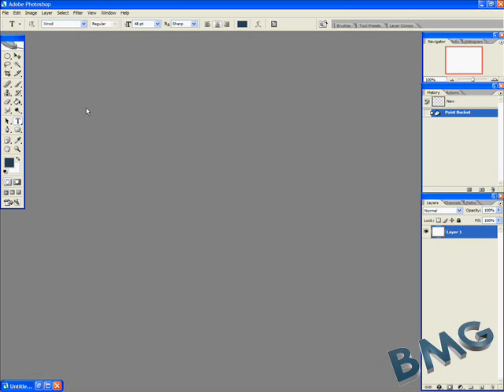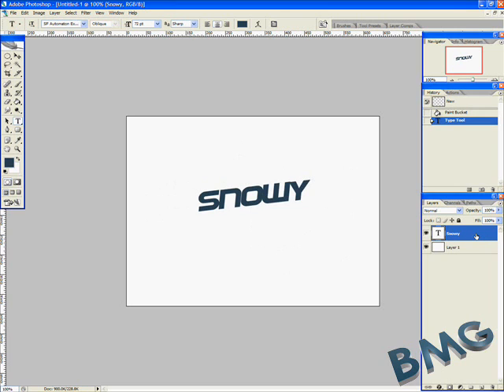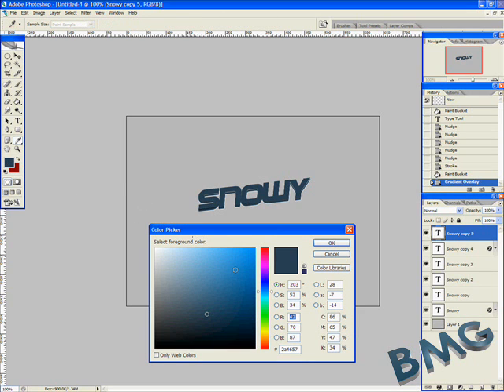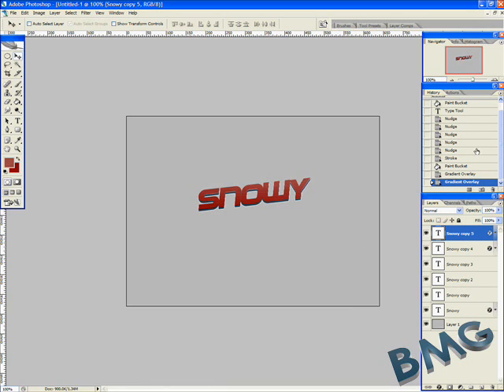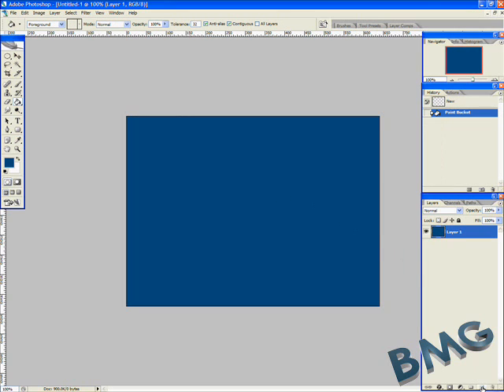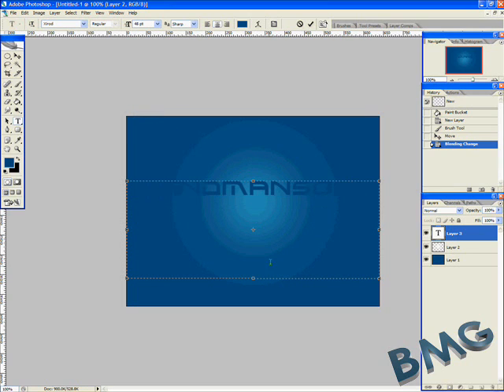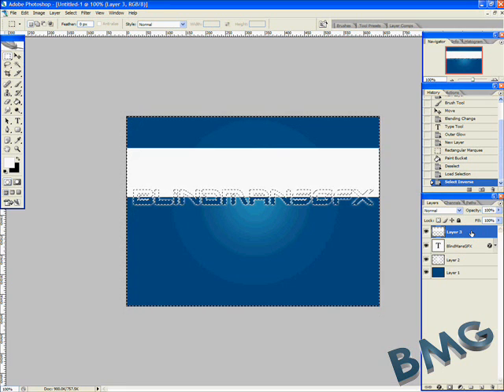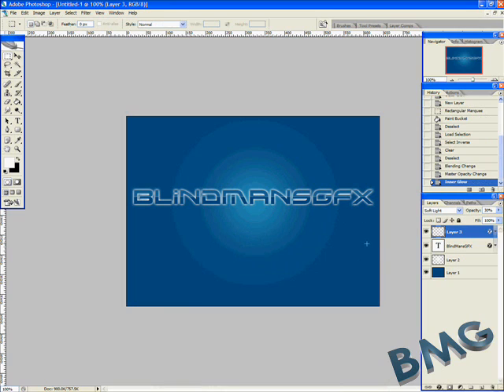BlindMansGFX - How to make 3D and glossy text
- In this tutorial you will learn how to make 3d text, and glossy text. (Sorry the video lags a bit toward the end, you should still be able to follow it, however)